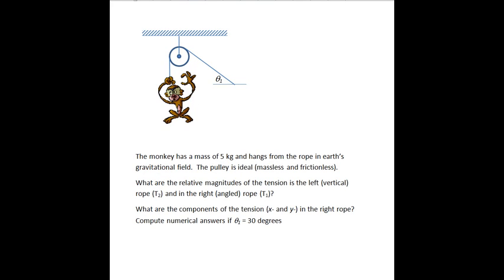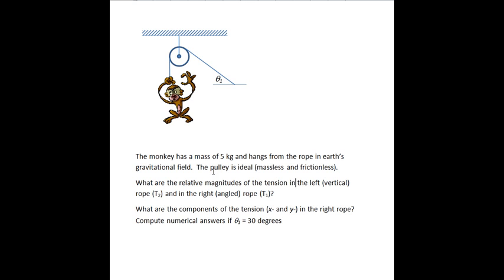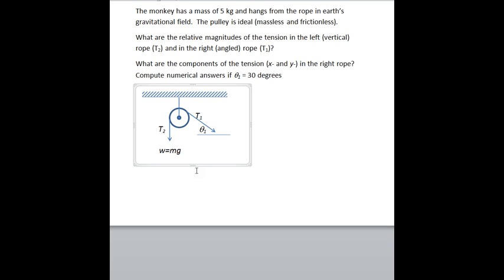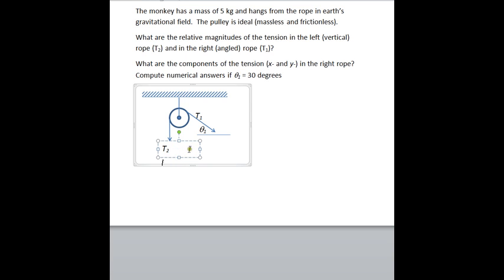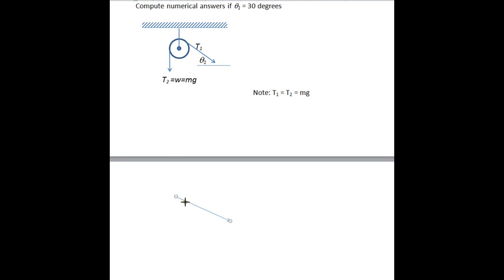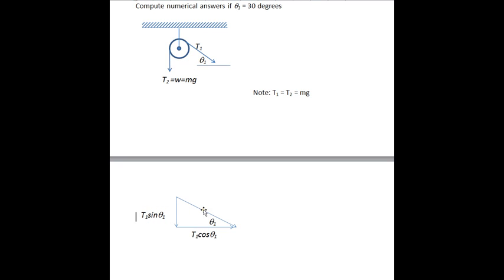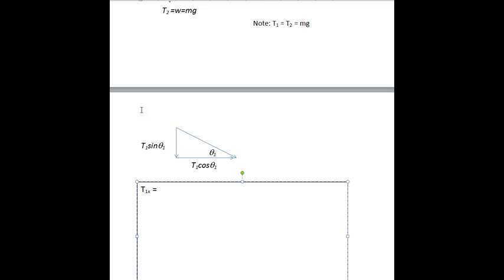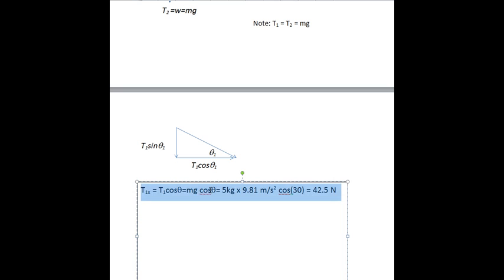monkey2.flv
Simple Physics problem with ideal pulley.